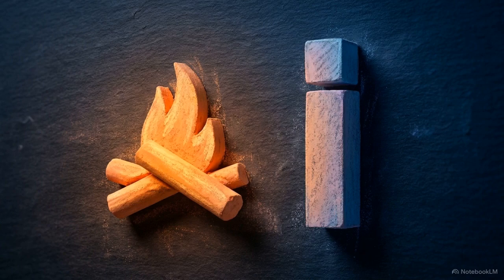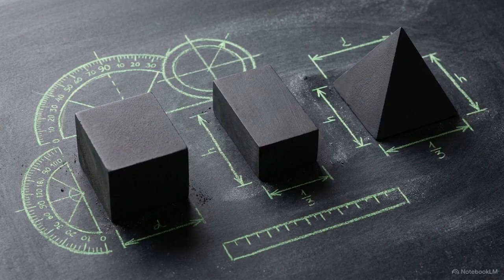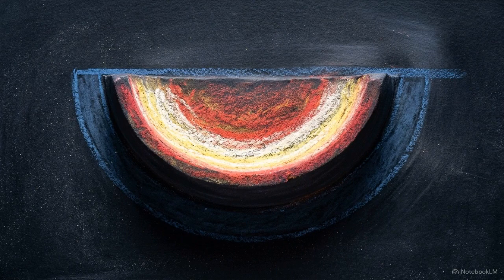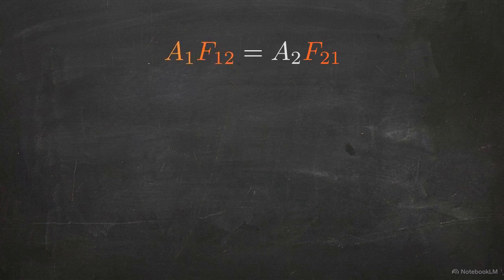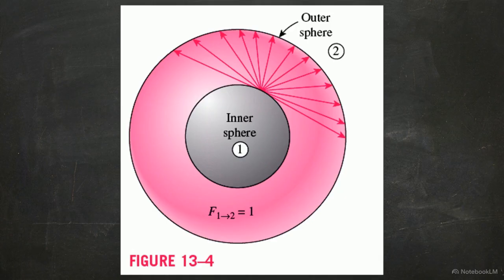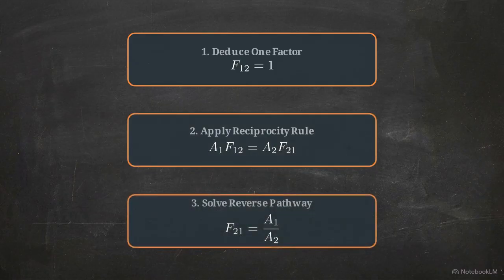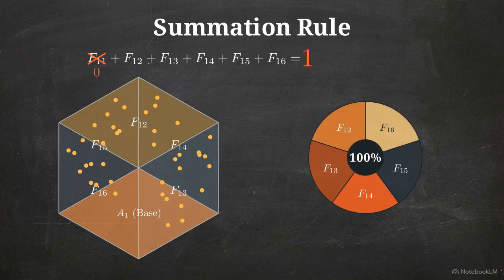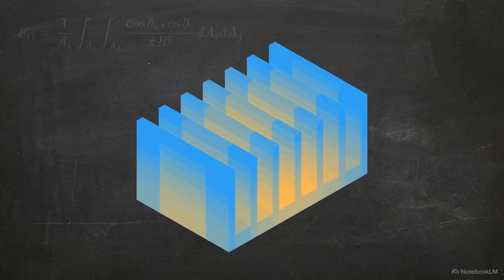CHAPTER 13 - RADIATION HEAT TRANSFER (PART 1)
View Factor and View Factor Relations